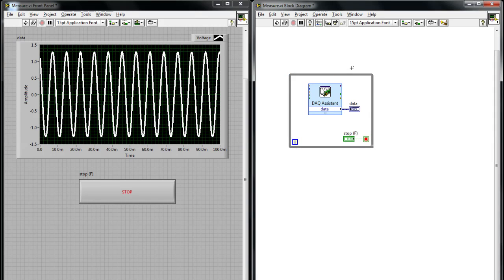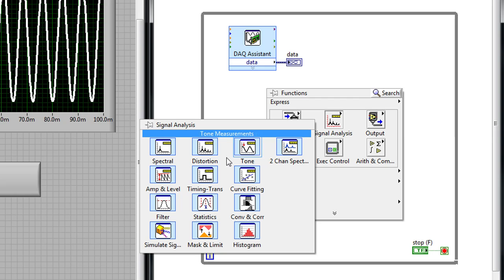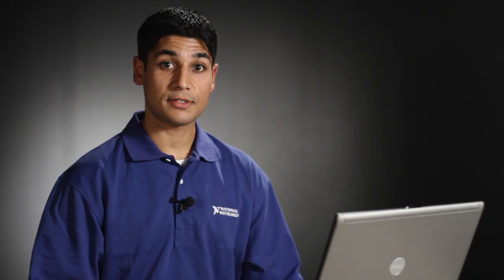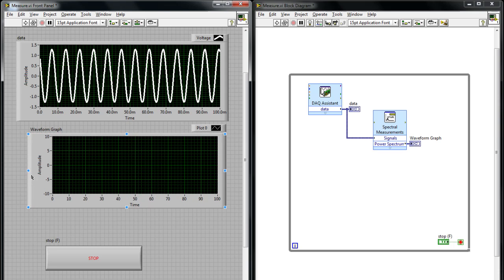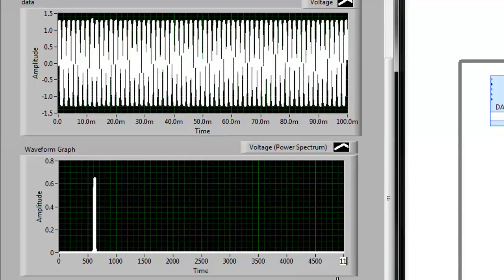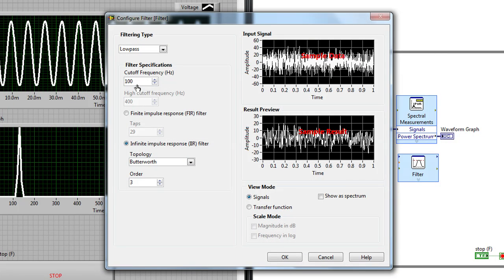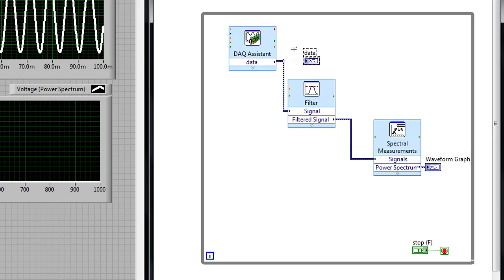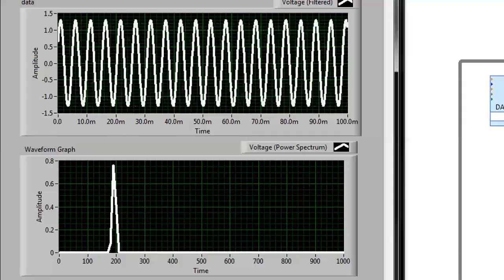Real-time Signal Processing and Analysis on Measurement Data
Add a low-pass filter and frequency domain analysis to measurement data, while it's continuously being streamed from a USB data acquisition device.